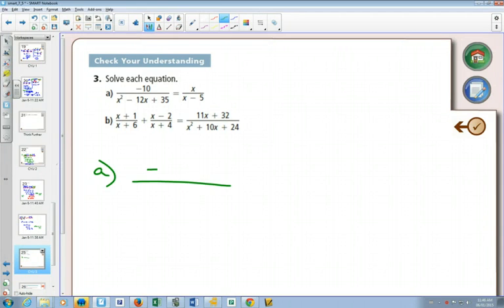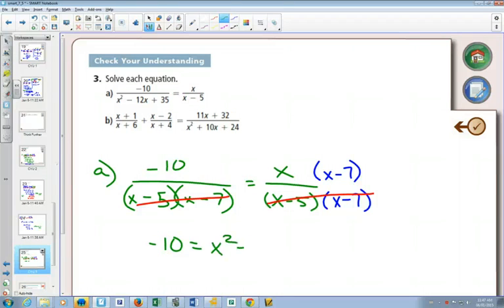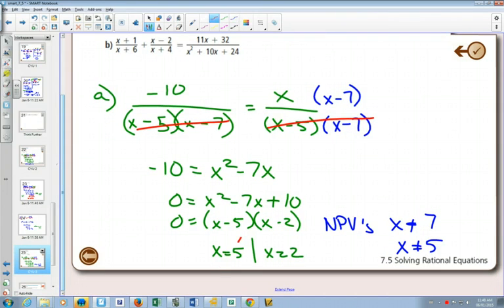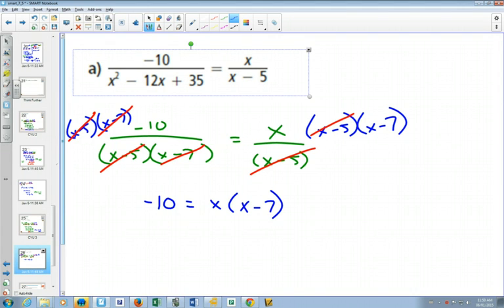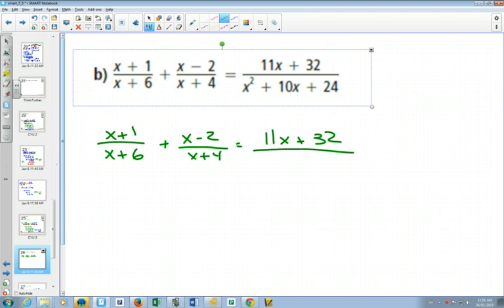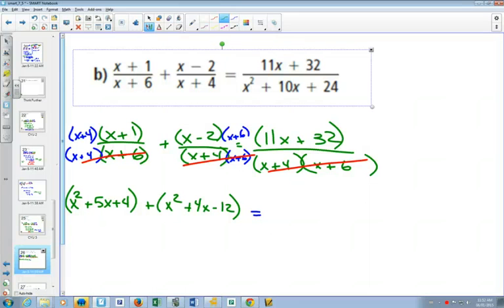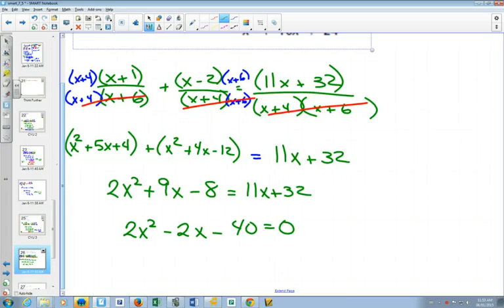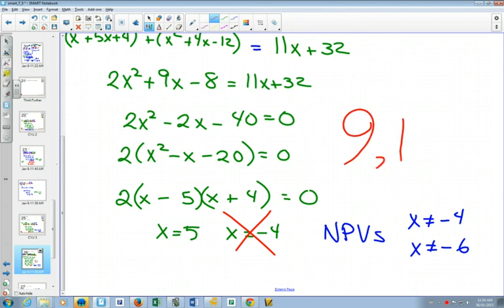30SP 7 5 Example 3